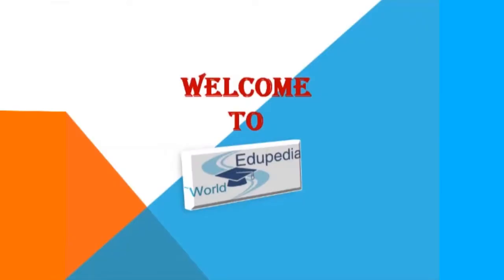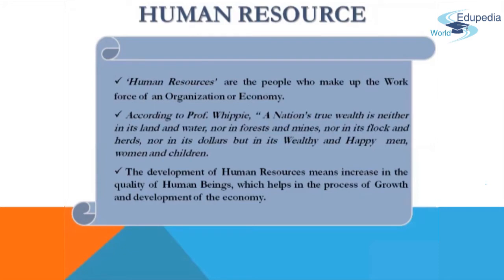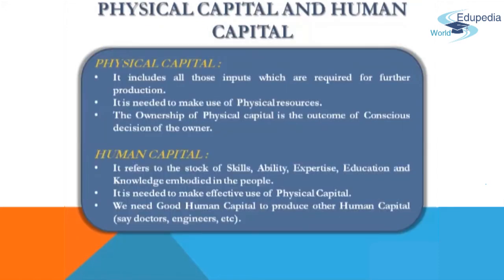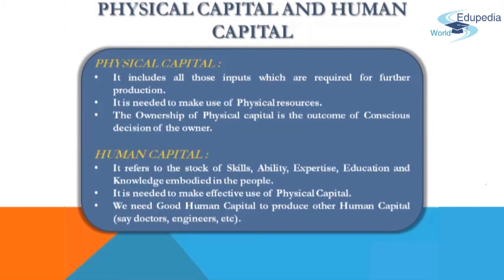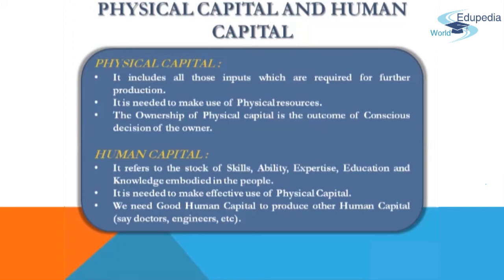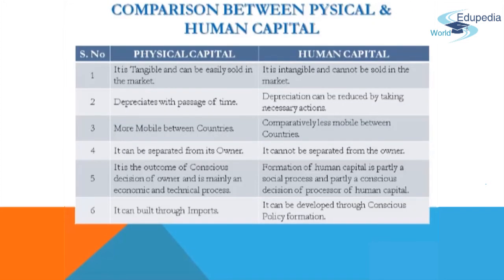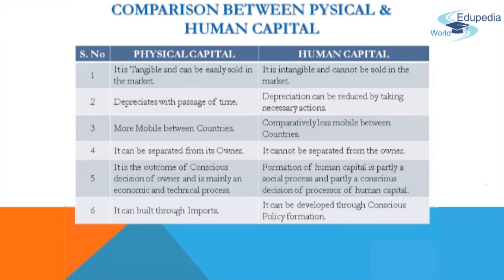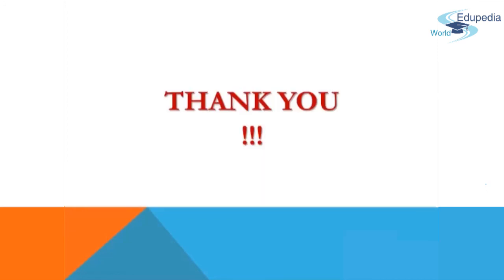Economics Chapter 5 | Part 1 | Human Capital Formation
Chapter 5 | Economics Grade 11 | Human Capital Formation | Part 1,

Human Resources,
00:00:10 -  00:01:10,

Physical Capital and Human Capital,
00:01:10 - 00:04:17,

Comparision Between Physical and Human Capital,
00:04:17 -  00:05:56,